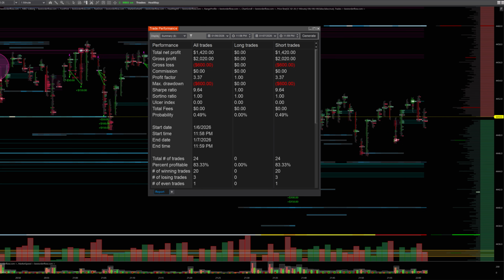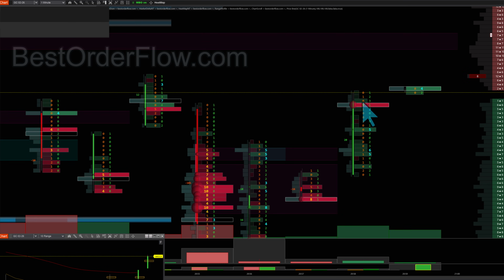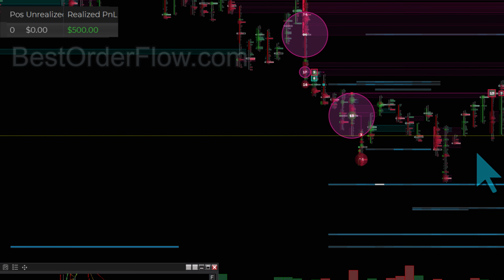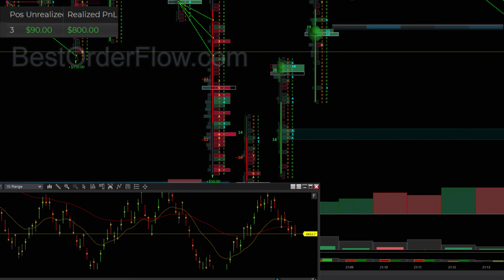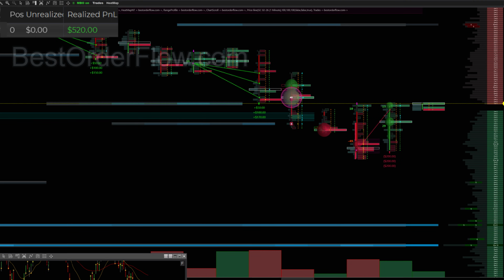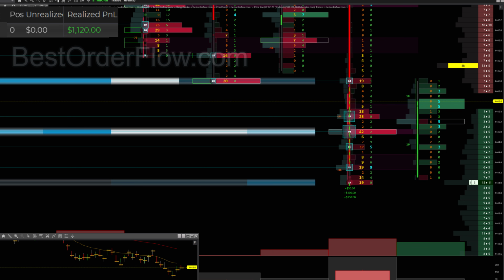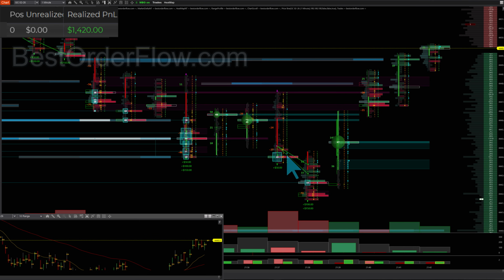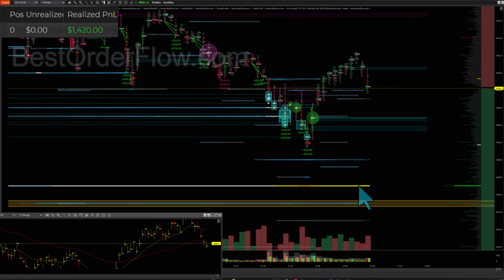The Exact High Precision Trading System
New heatmap liquidity complete orderflow charts completely integrated with icebergs footprint big trades market by order mbo absorption indicators on NInjaTrader 8 platform connect on Discord

0:00 Trading overview
1:29 Analyzing market structure
29:49 Executing short trades
34:09 Trade analysis and tools

In this 40-minute live Asian session on Gold futures (MGC/GC), you demonstrate how to trade a high-precision short strategy using Complete Order Flow confluence. Across 24 trades (3 contracts each), you achieve an 83% win rate ($2,000+ gross, **+$1,420 net profit** after one stopped-out trade), breaking down your exact entry logic, execution edges, and risk placement.

Key Takeaways & Highlights
1. Execution Edge: "Sell by Ask"
Gaining Extra Ticks: Placing limit sell orders slightly above current price at the ask gives you a 1–2+ tick advantage per execution. Over dozens of trades, this edge compounds significantly.
2. Co-Actor Confluence for Shorting
Delta 1 & Delta 2 Sync: Ensuring aggressive market order delta (Delta 1) and passive pulling/stacking delta (Delta 2) both show red before committing to short setups.
Pigtail Pattern (10-Range Chart): Waiting for red candles with top wicks/pigtails and downward-migrating POCs (Point of Control) to confirm sellers have taken control.
Volume Drying at Extremes: Low volume and small delta numbers (e.g., 0/1/2) at candle highs confirm buyer exhaustion.
3. Decoding Institutional Icebergs
Round vs. Square Iceberg Markers:
Square Icebergs: Standard, patient passive limit orders resting in the order book.
Round Icebergs: Aggressive/urgent passive orders indicating high conviction or institutional hedging.
Don't Blindly Follow Icebergs: Large institutional icebergs have the capital to withstand 100–300 ticks of drawdown. Retail scalpers must wait for order flow confirmation rather than immediately front-running them.
Iceberg Clusters as Targets: Price often retraces to allow trapped iceberg clusters to mitigate and exit before the broader trend resumes.
4. MBO DOM Stop-Loss Protection
Hiding Stops Behind Level 2 Walls: Rather than using arbitrary fixed-tick stops, stops are placed dynamically behind resting multi-contract limit walls and active iceberg containers on the MBO DOM.